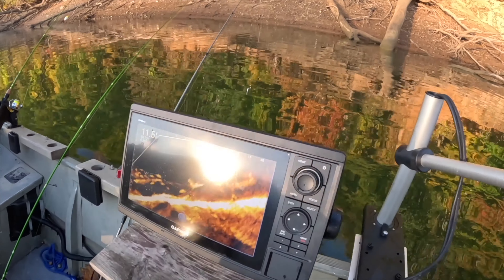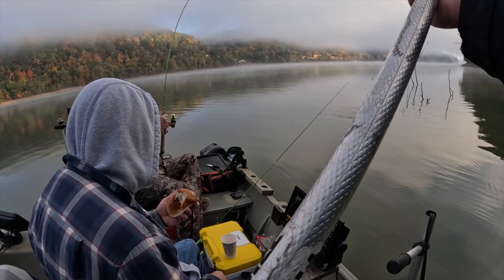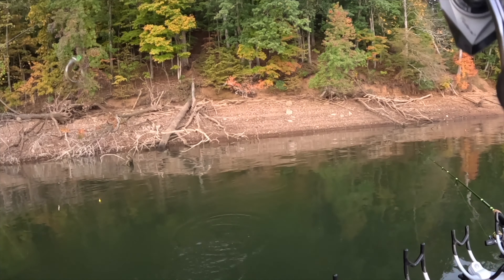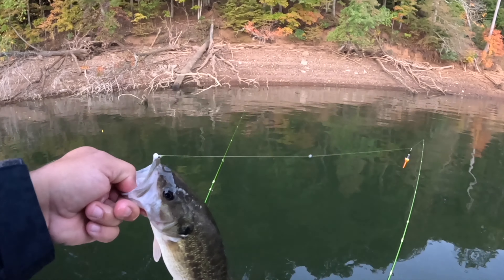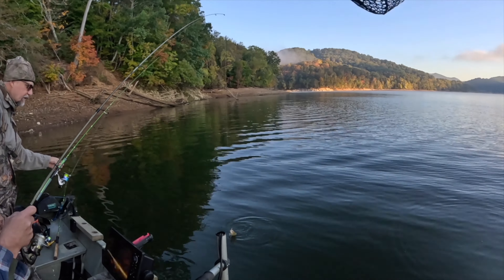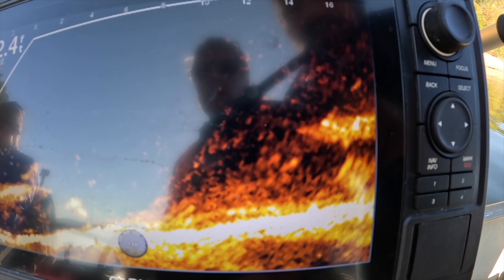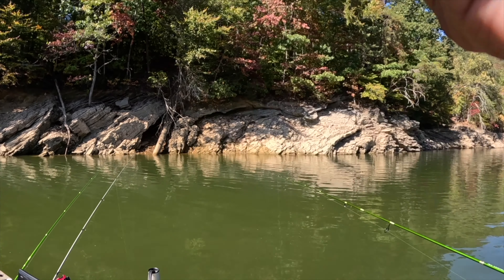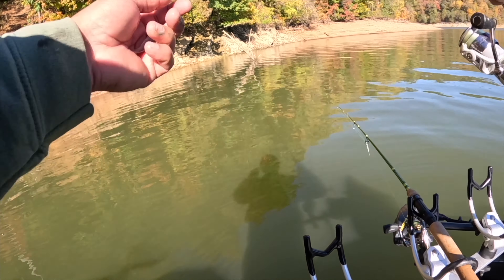Realistic FALL Fishing | Targeting CRAPPIE On Brush Piles!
In this fishing video, we search for Fall Crappie as they transition into new areas with the changing weather!